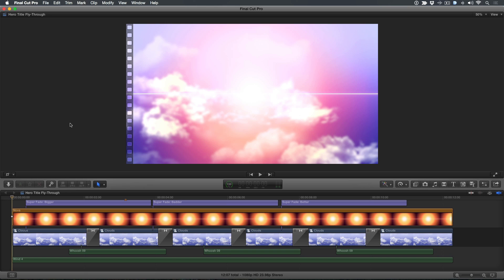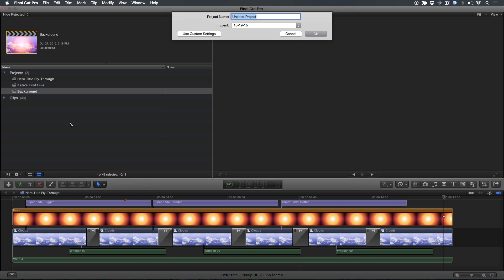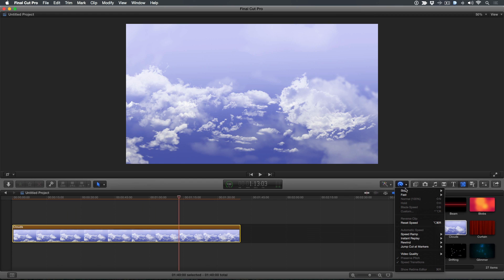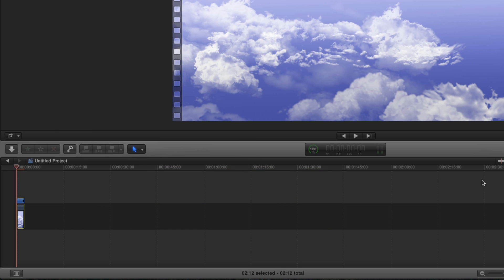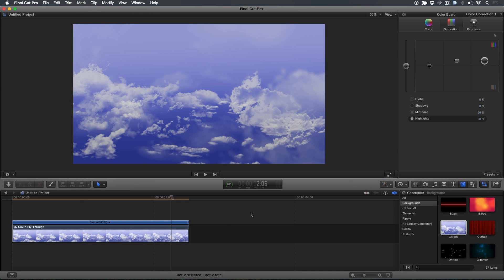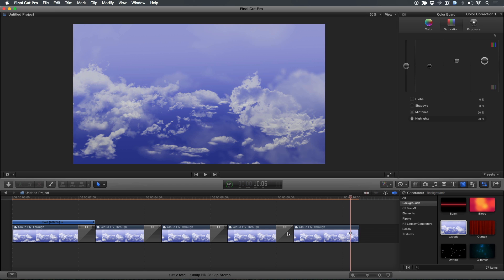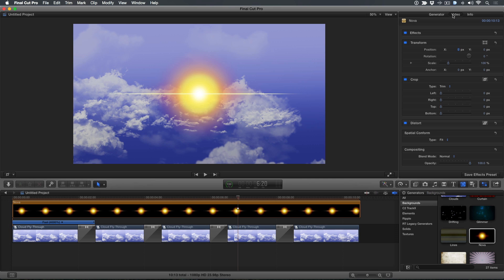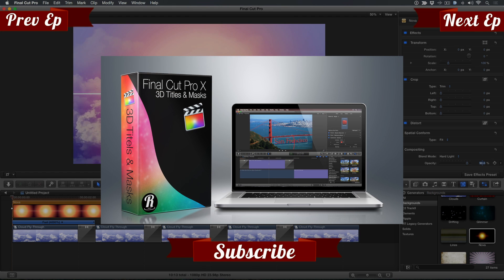Final Cut Pro X in Under 5 Minutes: 3D Superhero Titles in FCP X Part 1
In part one of a two-part series, Steve will show you how to create a looping background for a SuperHero-style 3D Title Fly-Through in Final Cut Pro X